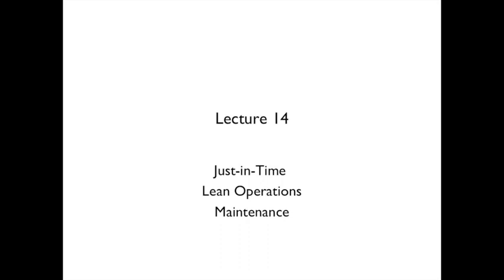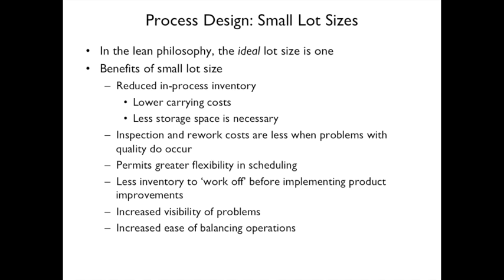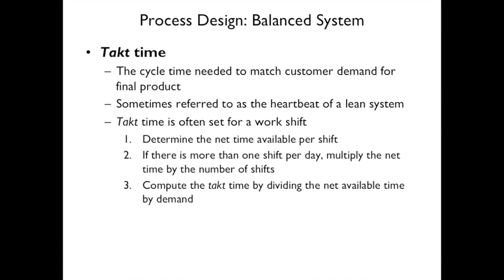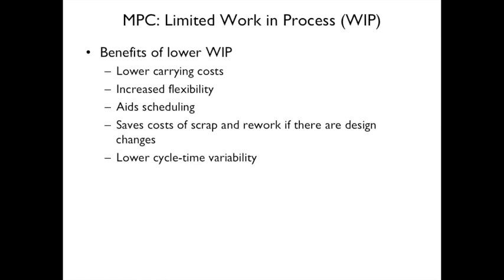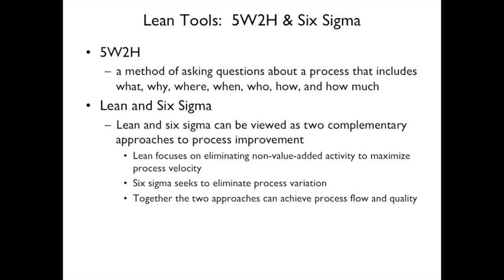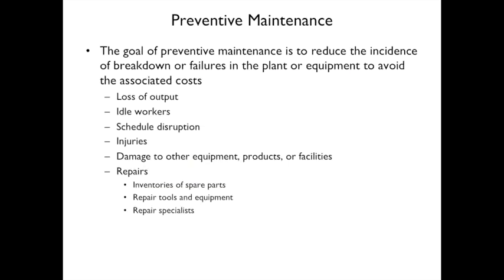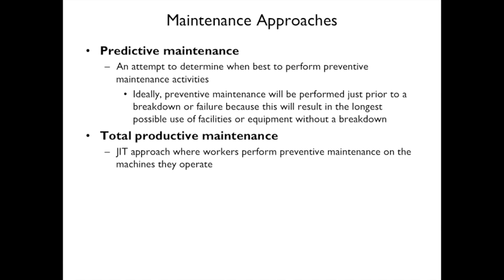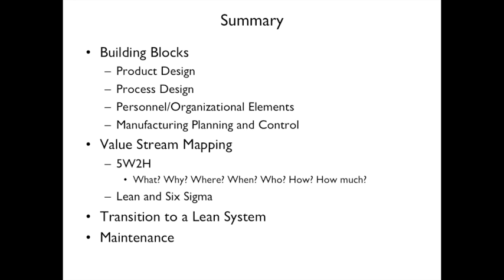Lecture 14 JIT Lean Maintenance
Operations Management Chapter 14: Just-in-Time (JIT), Lean Operations, Maintenance